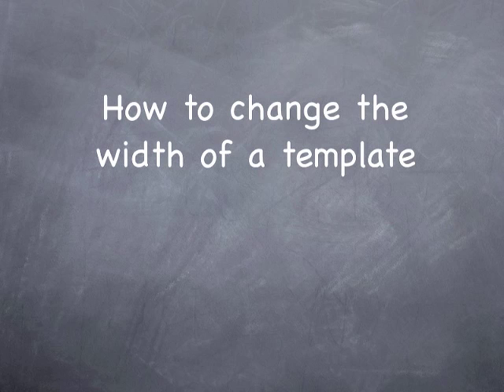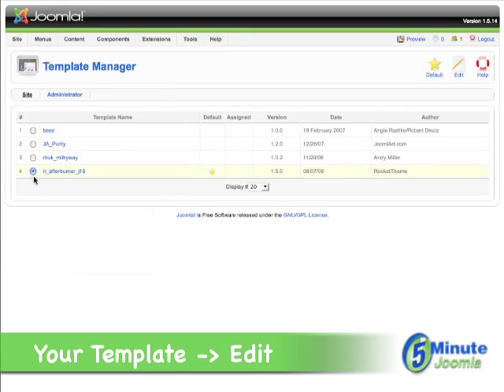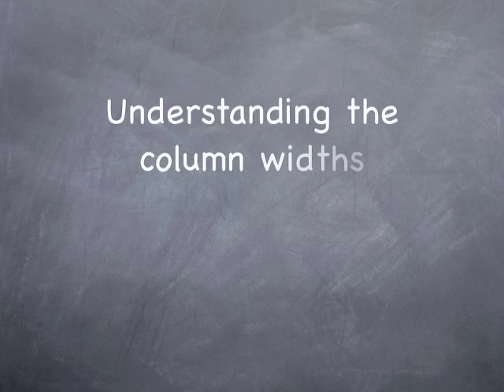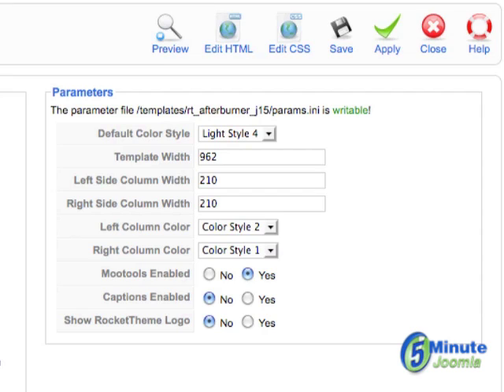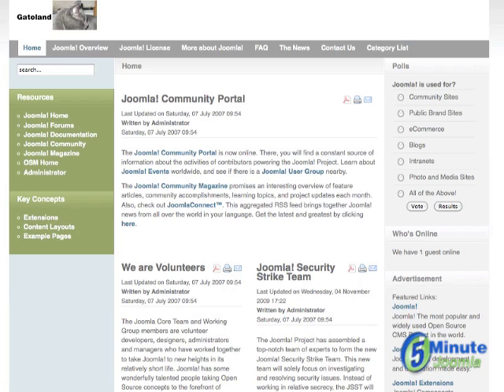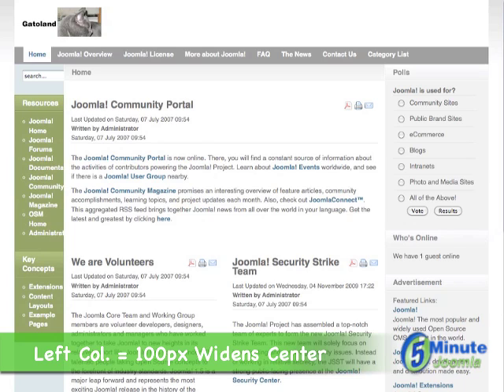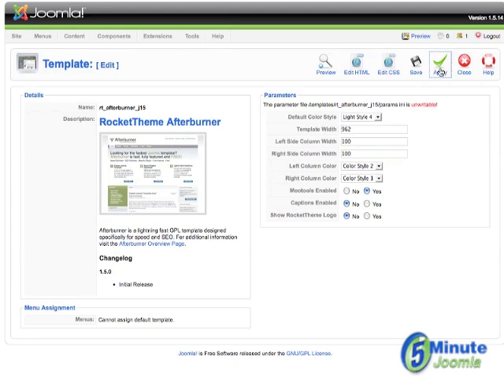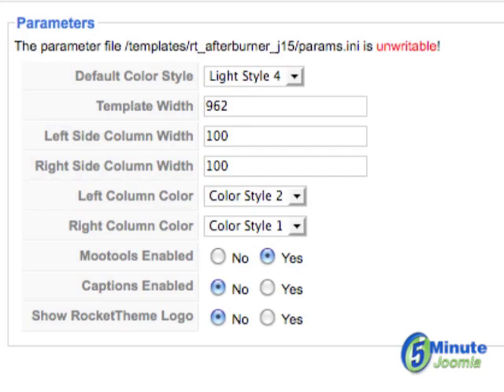Changing The Width Of A Template In Joomla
Simple customization of the width of your Joomla template can make it uniquely your own. This video tutorial walks you through the process.